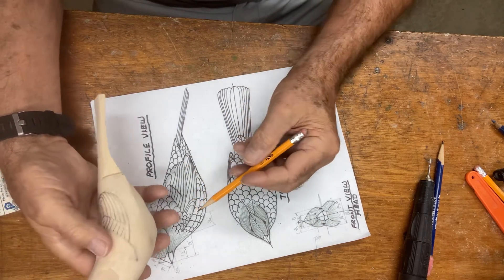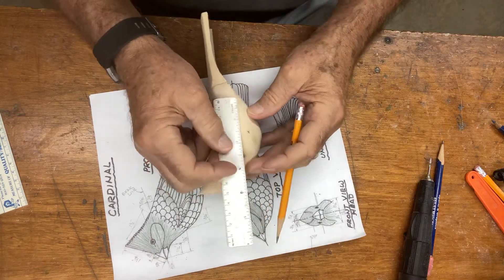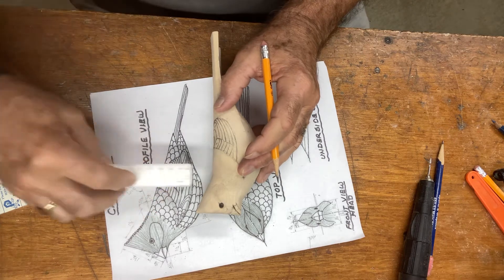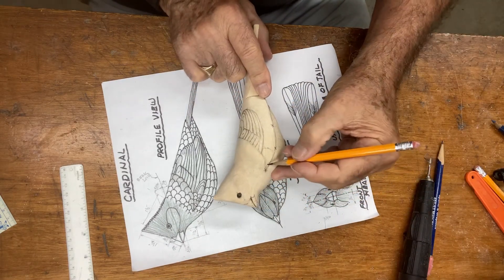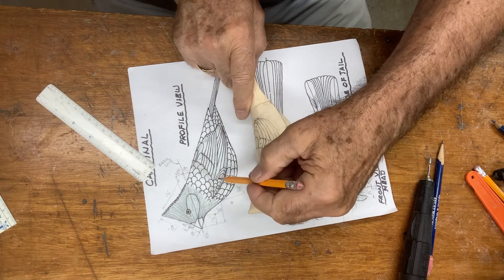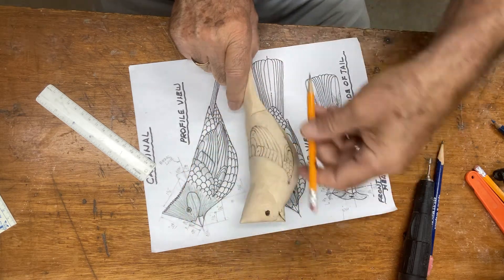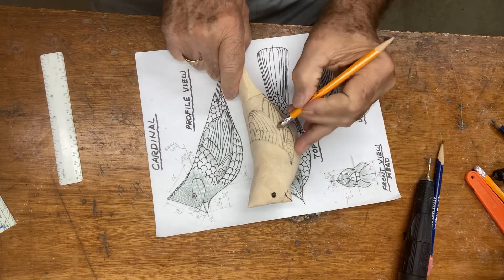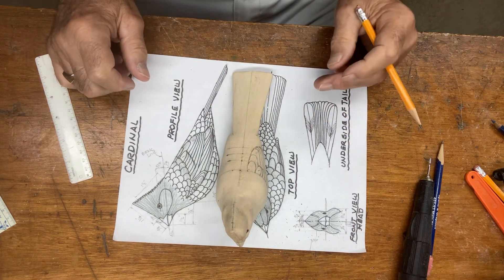Part 11 : Feather layout (cont.)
Completing the measurements for marking the feathers